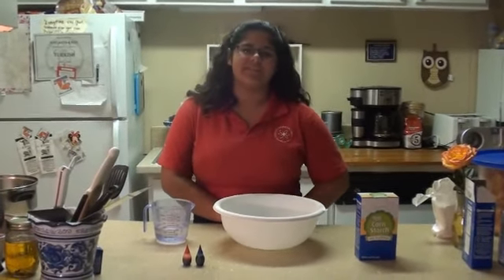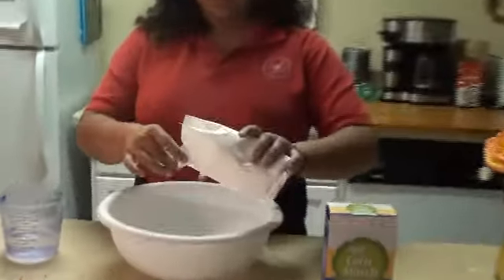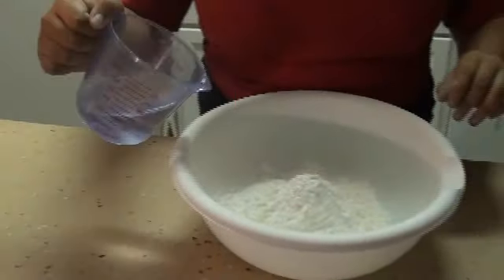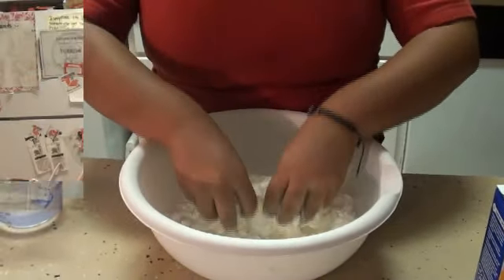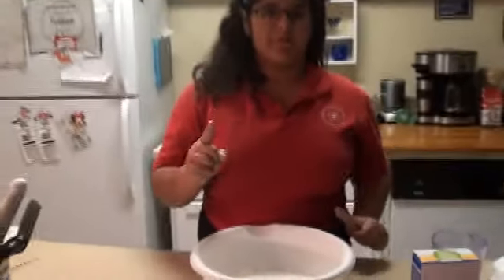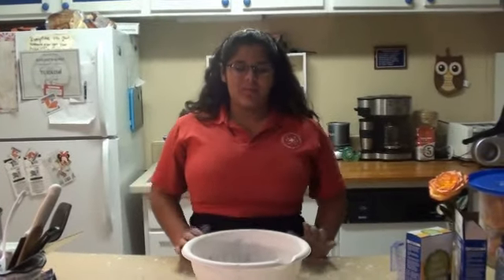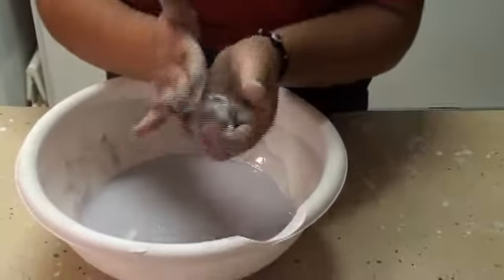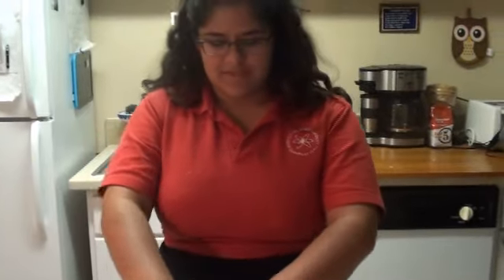RCSA Non-Newtonian Fluid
this was a project for school. thanks if you liked it